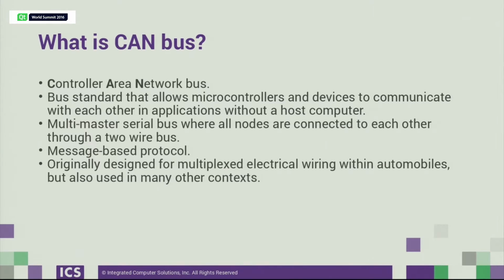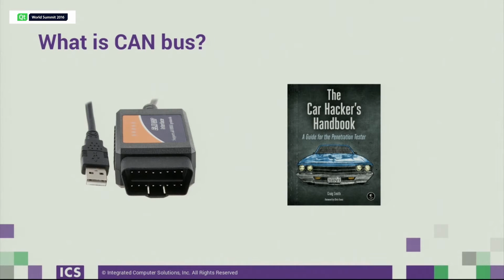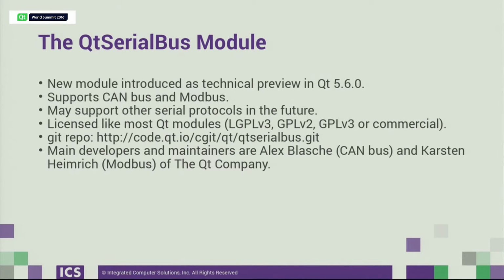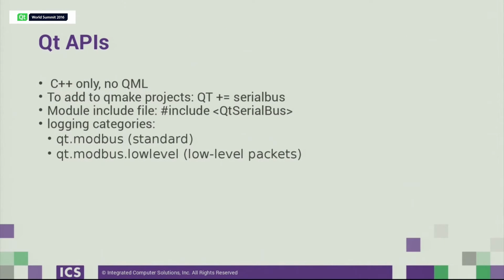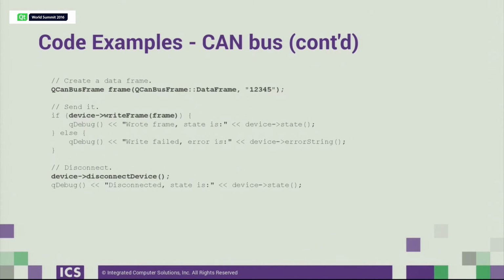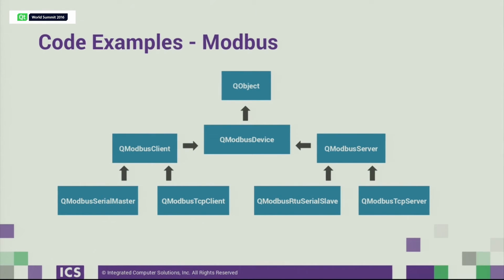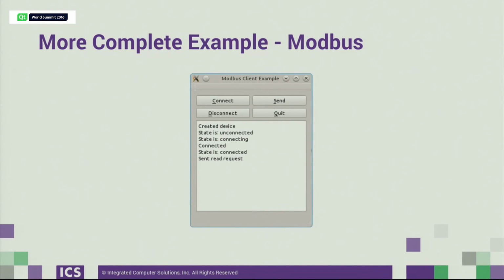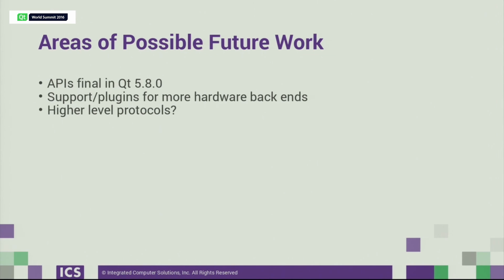QtWS16- Qt Serial Bus: Using Modbus and CAN bus with Qt, Jeff Tranter, ICS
Day 1 at QtWS16, Jeff Tranter, ICS "Qt Serial Bus: Using Modbus and CAN bus with Qt"